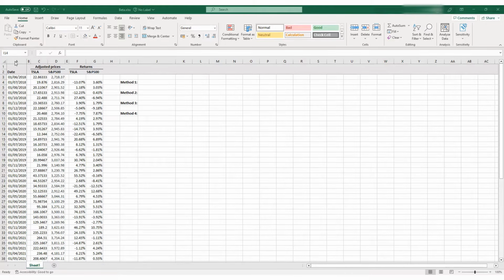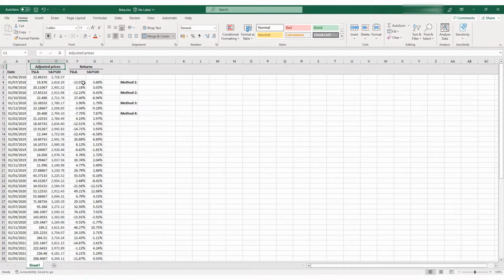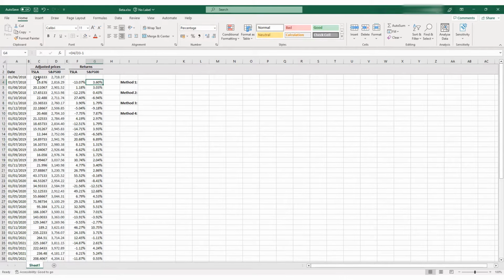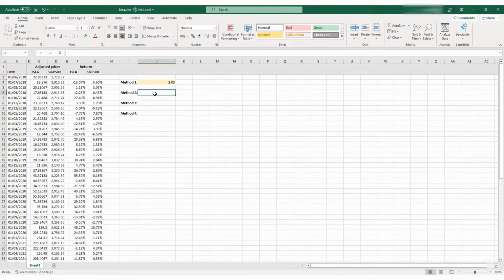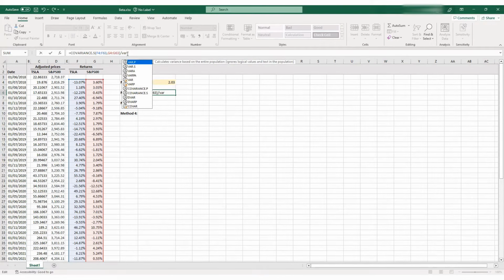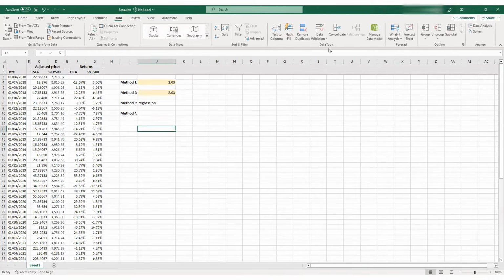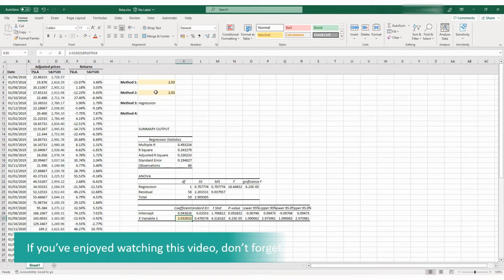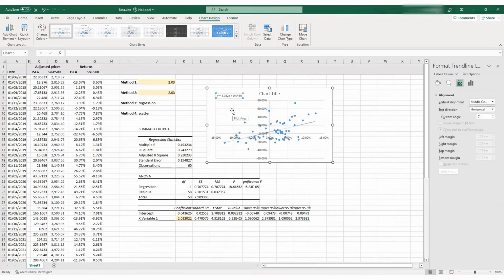Calculating beta in Excel / Analyzing stock returns / Episode 6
In this video tutorial, we explain how to calculate beta in Excel, using four different methods.

0:00 Introduction
0:17 Preparing the data needed
3:39 Method 1: Slope function
5:30 Method 2: Covariance and variance functions
8:26 Method 3: Linear regression
11:13 Method 4: Scatterplot and trendline

You can find the spreadsheet used in the video here (costs only $1!):